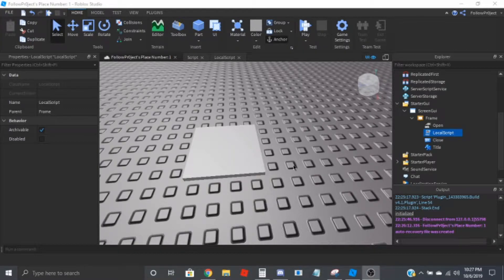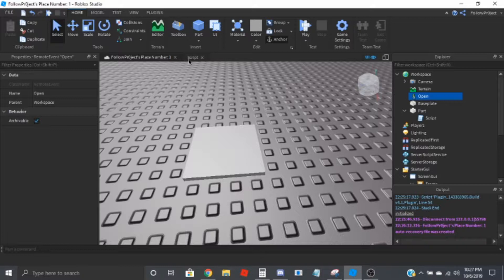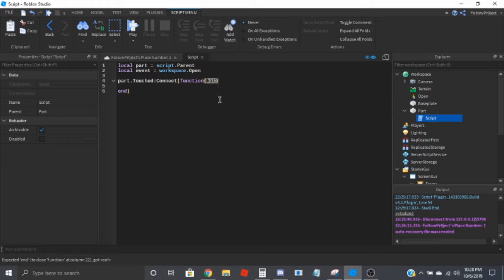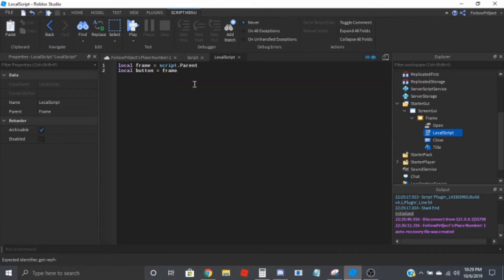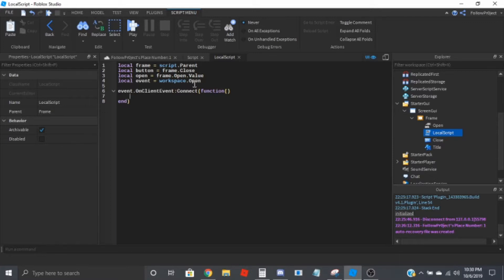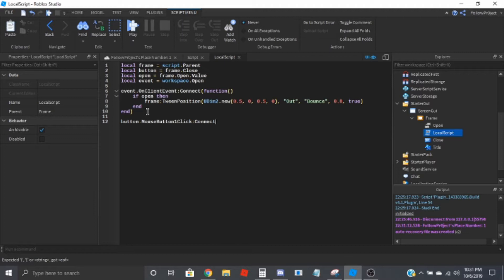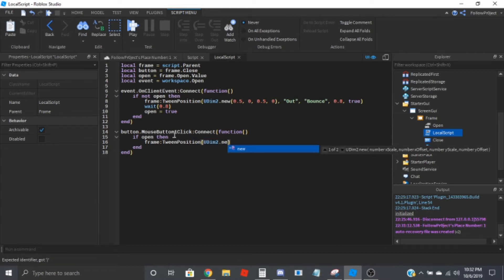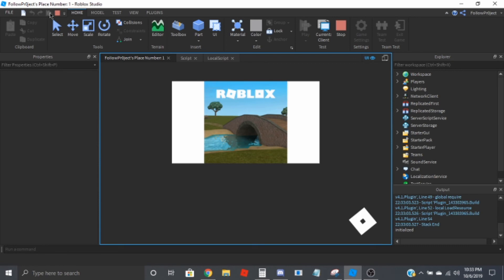Touch Part to Open Gui | Roblox Studio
In this video, I show how to open a Gui upon touching a part.